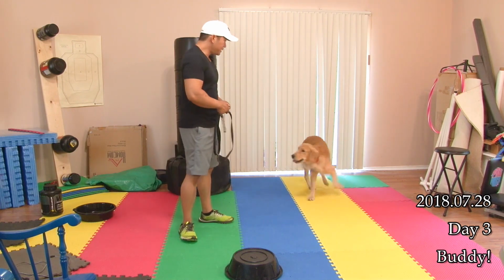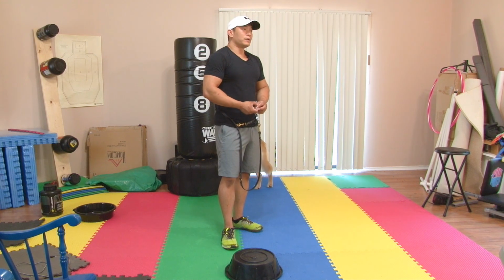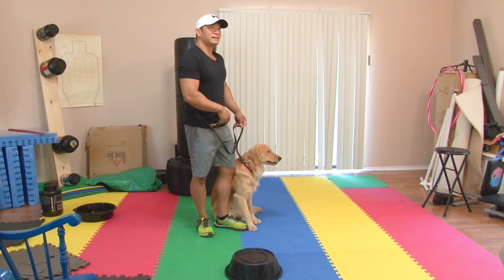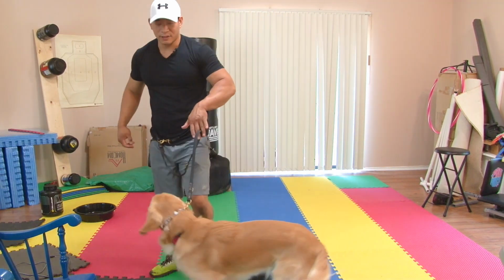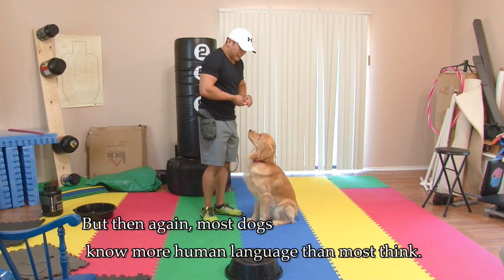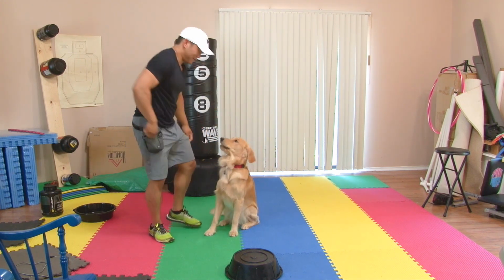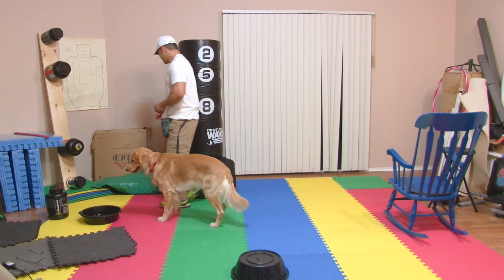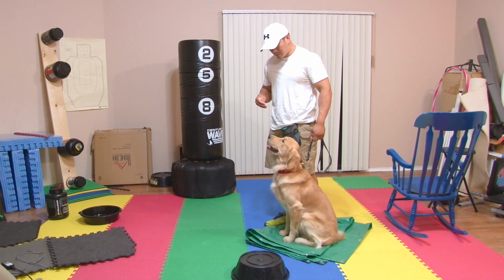Indoor Training Days 1-3 with Buddy the Golden Retriever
Buddy is under 1 years of age, very affectionate and happy go-lucky Golden Retriever. He is here with me for 5 days to learn a bit of discipline.
In this video, he starts his first three days learning the foundation of  focus, mark, heal, proper leash etiquette and the luring technique.
Even though this isn't a direct training towards discipline. This allows us to build a relationship and a foundation of what IS expected of him. and perhaps allow him to realize his own potential.
This is positive intrinsic motivation. allowing Buddy to realize his own potential. Through his new talents, he will, inadvertently, learn to focus on his own actions... what he should do and what he shouldn't do.

Spring - Ikson